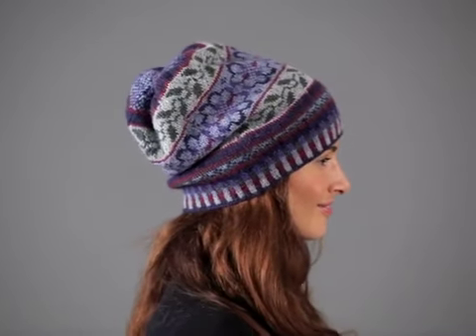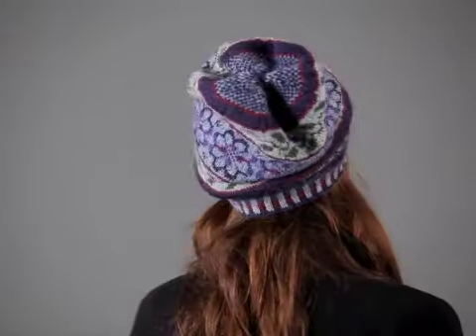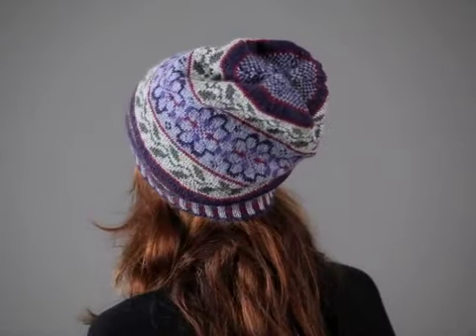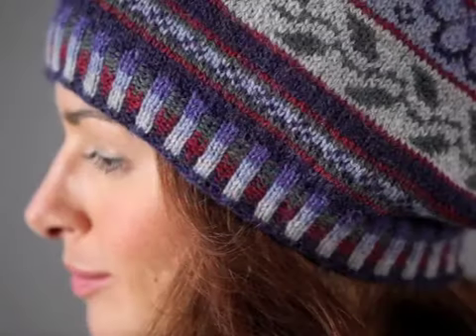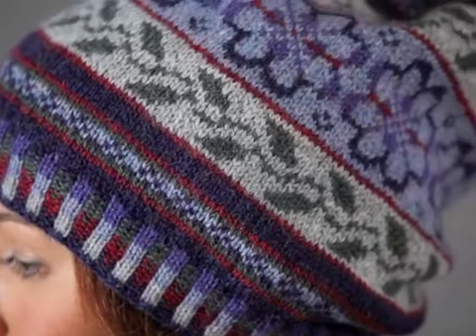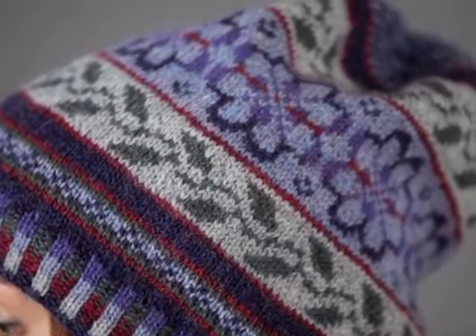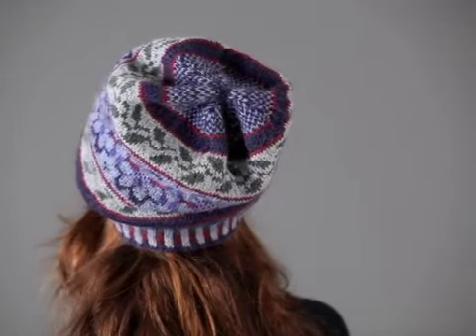#6 Fair Isle Hat, Vogue Knitting Fall 2010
English roses and ivy meander around the crown of Sheila Joynes' chic topper, in Knit One Crochet Too's "USDK." Stitched in the round from the corrugated rib up, this is a terrific first Fair Isle project for an otherwise experienced knitter.